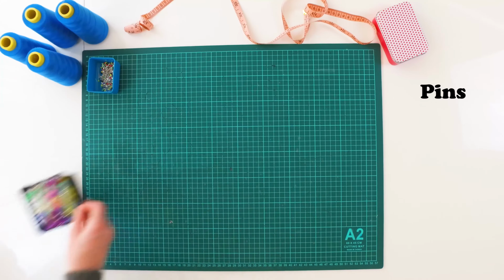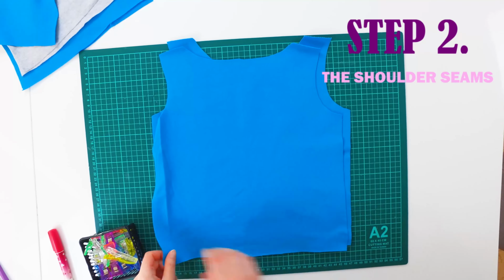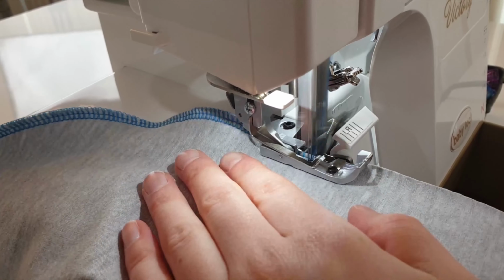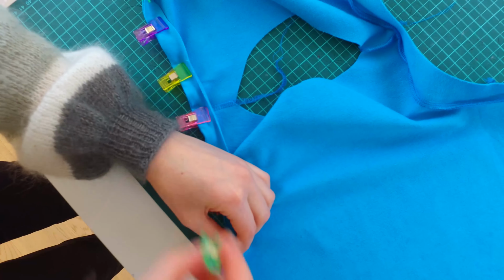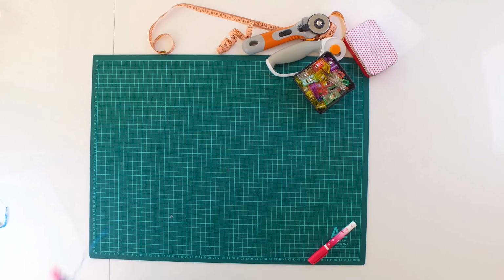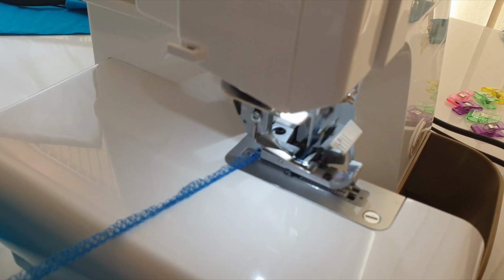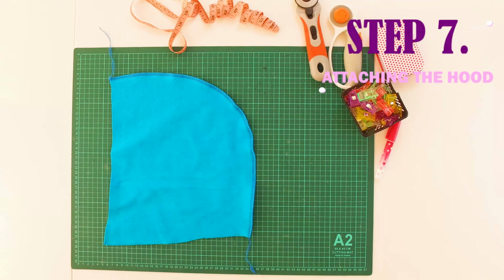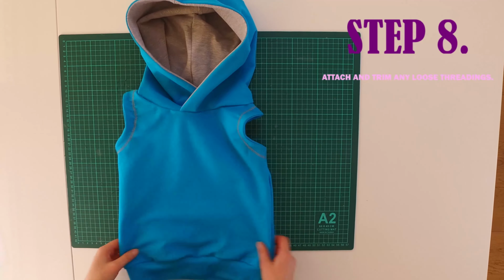How to Sew Vest for Kids | Sleeveless Hoodie | Tutorial | DIY | Kids Clothes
Welcome to Happy-Sewing, In this Sewing tutorial we are showing you how to sew a Hoodie vest for kids.
The Hoodie Vest is easy to make, and a great sewing project, also for beginners!

If you have any questions about the DIY hoodie vest video or the Sewing pattern, feel free to use the comment section under the video or the chat function on our website.